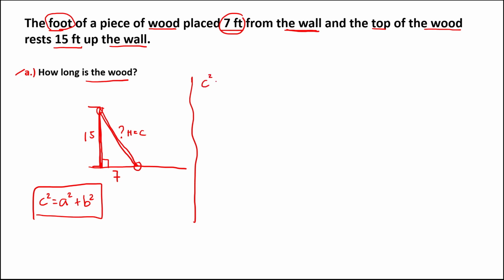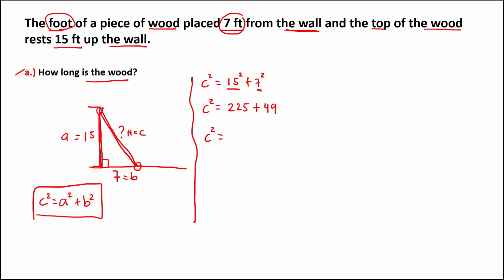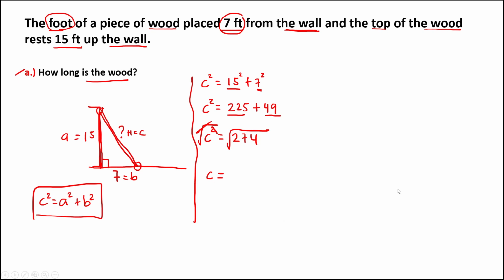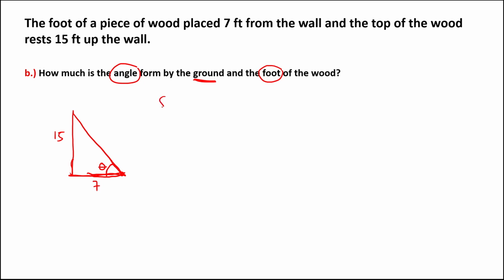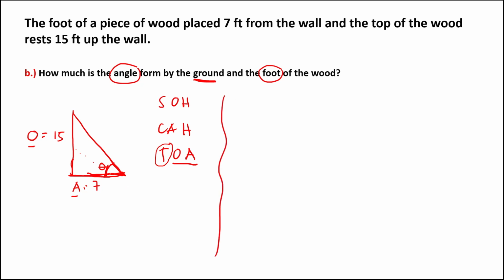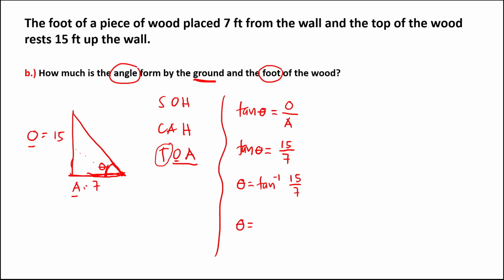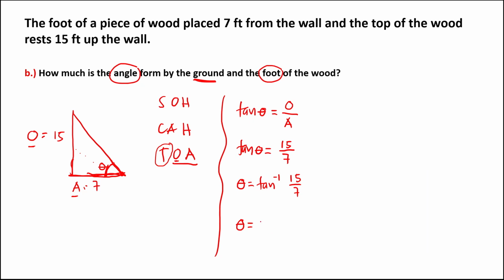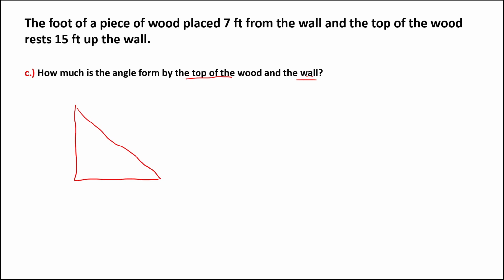APPLICATION OF RIGHT TRIANGLE || THE PYTHAGOREAN THEOREM